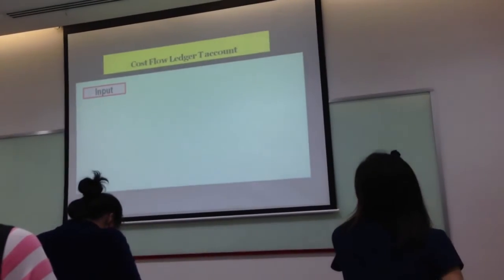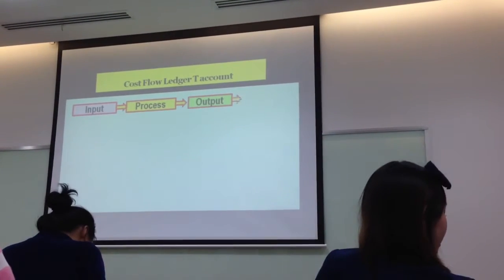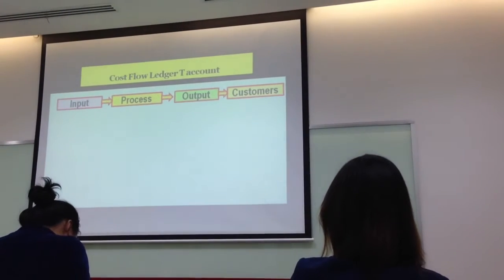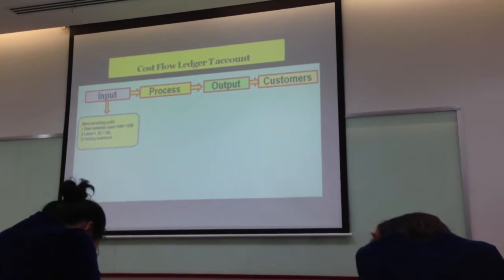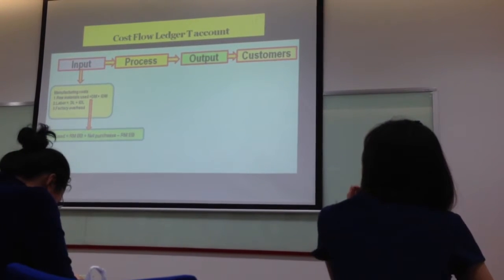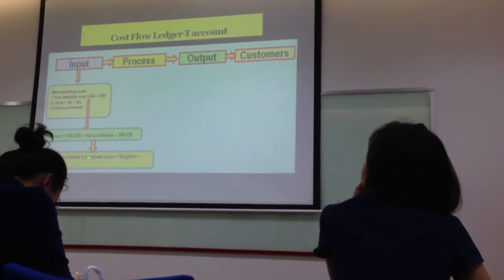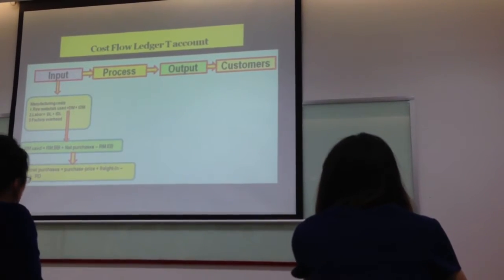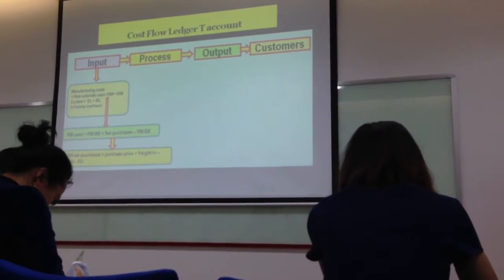Cost flow ledger T acc 1